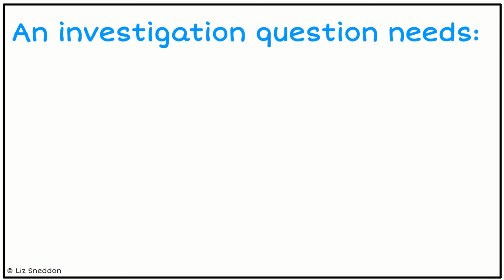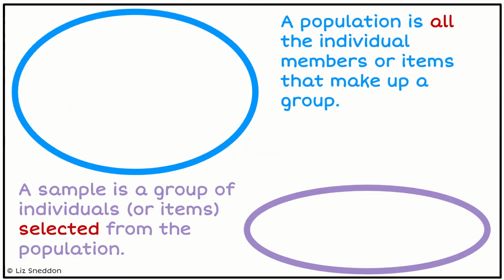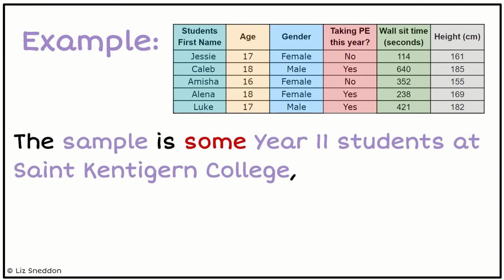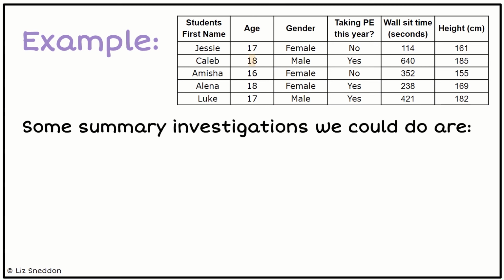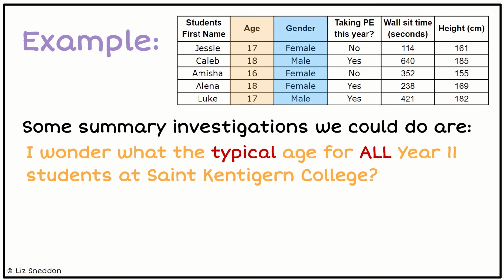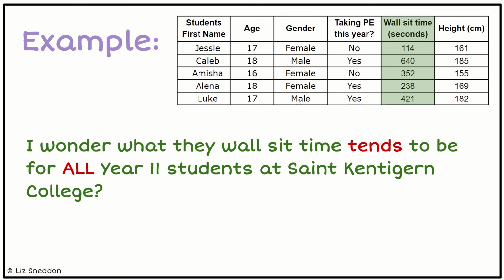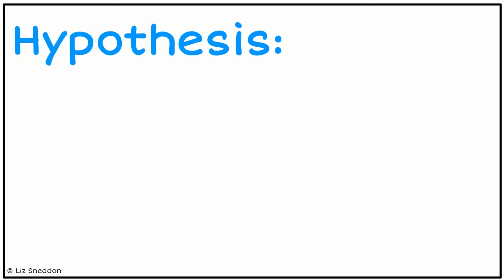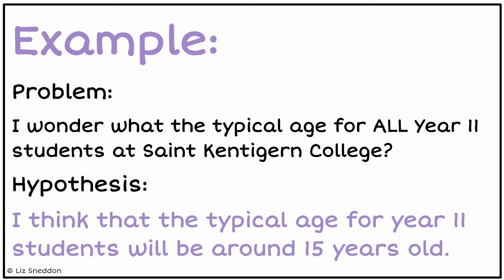Summary investigation question